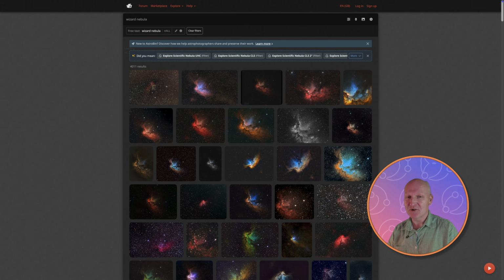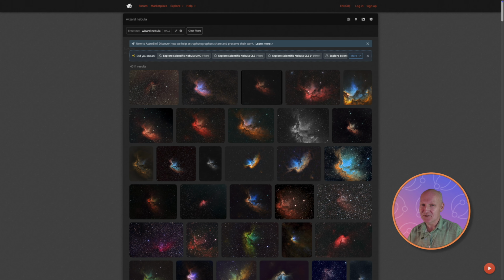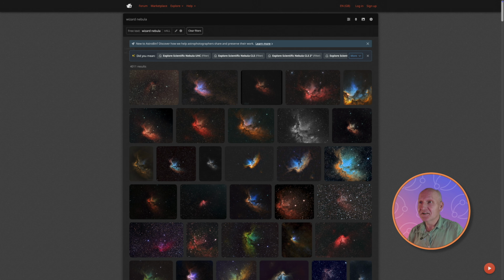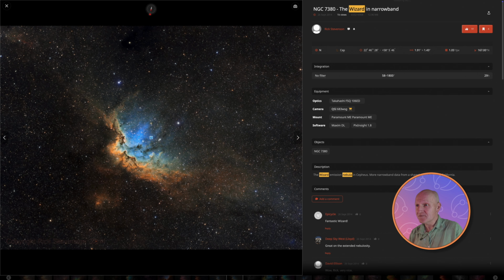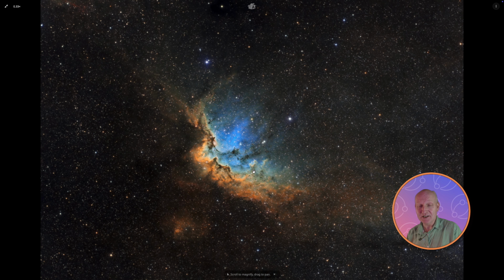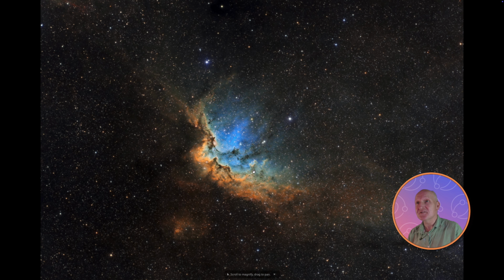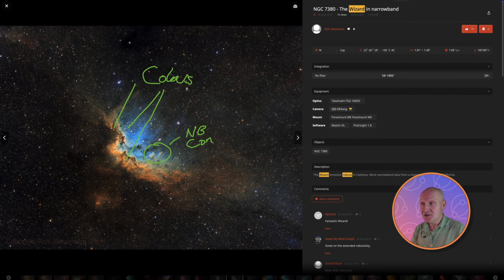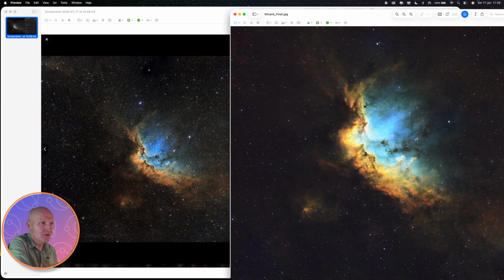Stop Processing Blindly! Plan Your Astrophotography First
If you’re jumping straight into PixInsight or Siril without a plan… you might be holding your images back.
In this video, I’m sharing a different approach to astrophotography processing — one that’s less about techniques and more about intent.
Instead of blindly following workflows or tutorials, I’ll show you how asking a few simple questions can completely change your results.
We’ll cover:
Why most astrophotographers struggle with processing
The power of intent over technique
How to use inspiration (without copying)
My 4 key questions before I process any image
A real example using the Wizard Nebula
This isn’t a step-by-step tutorial — it’s a mindset shift that could save you hours of reprocessing and help you create images you’re actually proud of.

What kind of imager are you?
Speedy imager
Perfectionist
Science-focused
Technique explorer
Artistic creator

Clear skies,
Martin

00:00 - Intro
01:47 - Being a Purposeful Imager
02:02 - Intent OVER Technique
02:32 - Reflection OVER New Tutorials
03:26 - Four Steps to help visualise your intention
04:20 - What Kind of Imager Are You?
06:45 - Practical Demo of My Thought Process
12:21 - Comparison
14:52 - End